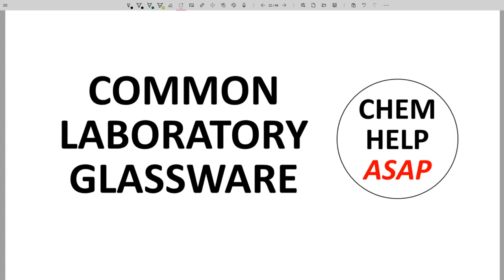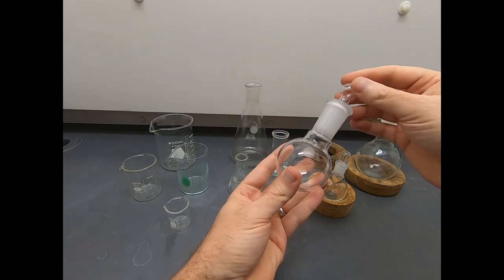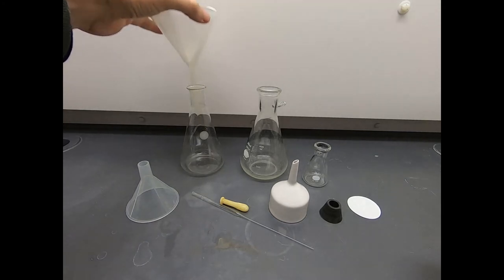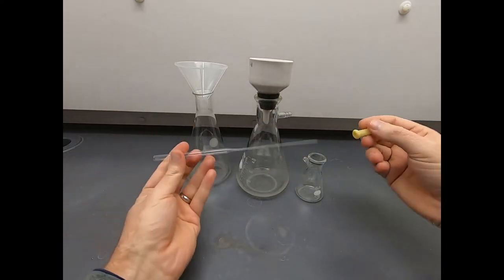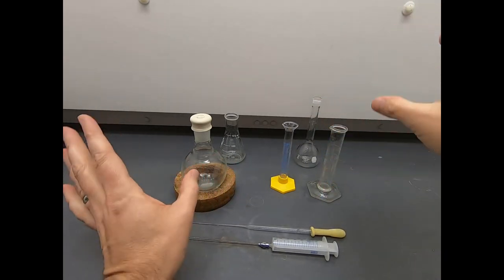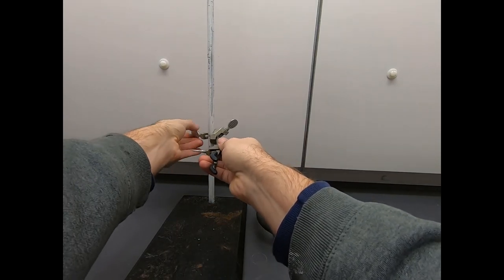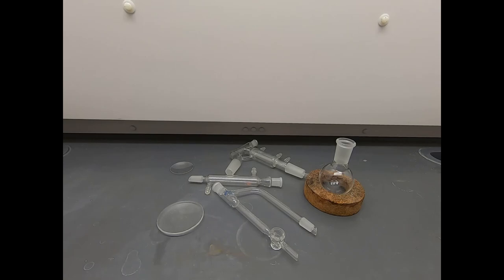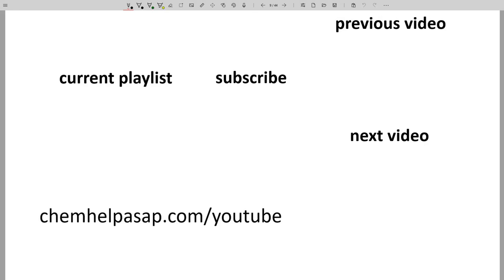common laboratory glassware and equipment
This video presents the common glassware encountered in an organic chemistry laboratory.  Glassware used to contain solutions and reactions include beakers, Erlenmeyer flasks, and round-bottom flasks.  Filtrations and transfers use funnels, filter paper, and receiver flasks, such as side-arm flasks or filter flasks.  Different types of funnels include Buchner funnels, powder funnels, and long-stem funnels.  Solutions are measured most commonly with graduated cylinders.  Solids are measured by mass on a balance.  Ring stands and clamps provide a scaffolding to hold glassware securely as it is being used.  Stirring hot plates provide a means for heating and stirring reactions over time.  Other glassware, which is somewhat less common, includes various condensers and distillation heads.